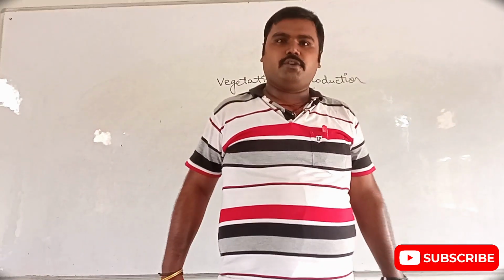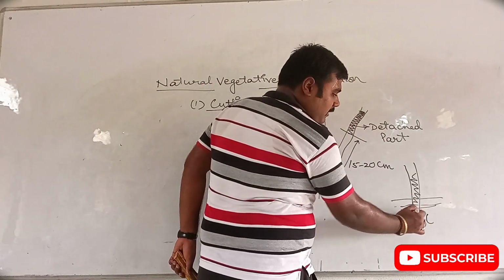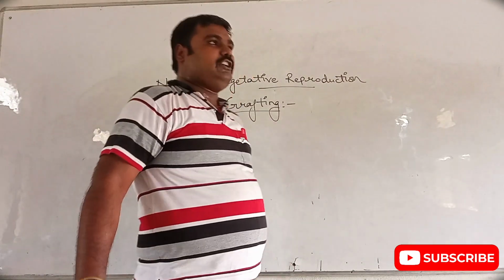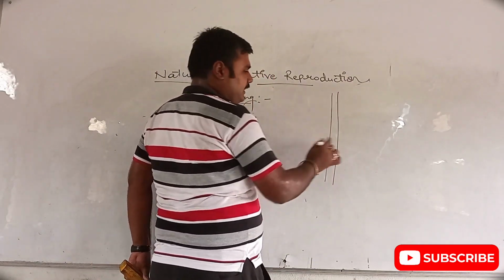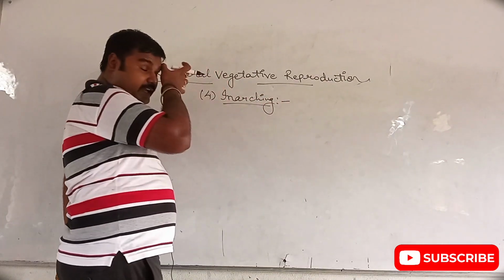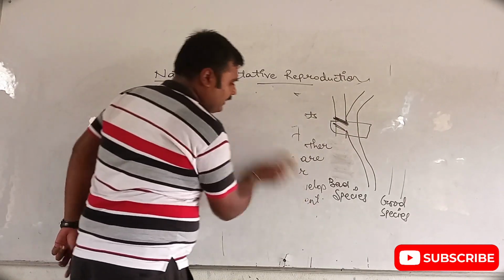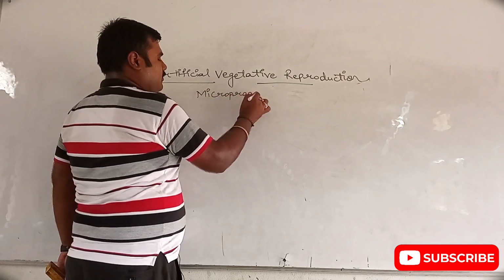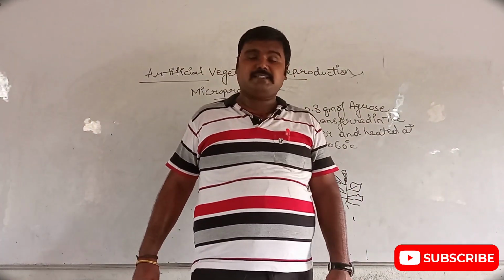Vegetative Reproduction | Class 12 Biology Chapter- 1 | Reproduction in Organism | Part 2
In this video, Class 12  Chapter- 1 (Reproduction In Organism), Vegetative Reproduction has been discussed.
In next video, third type of reproduction which is Sexual Reproduction will be discussed.